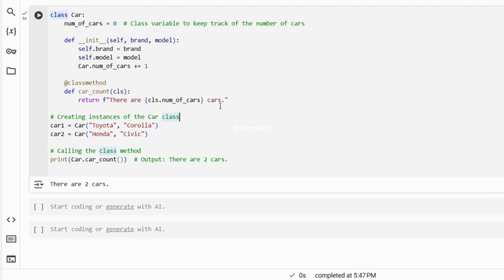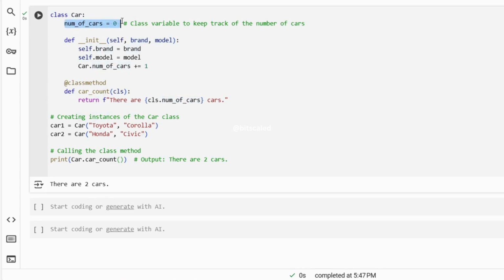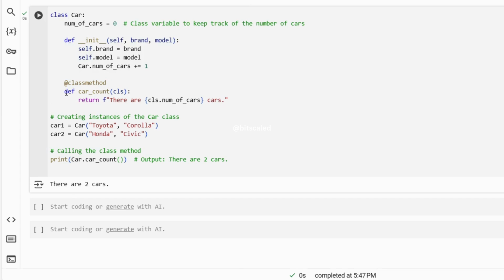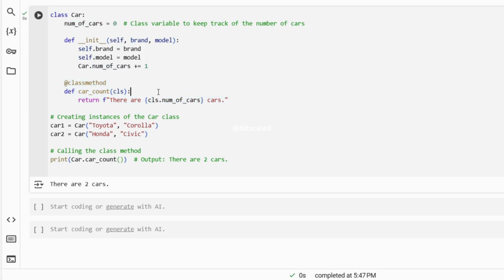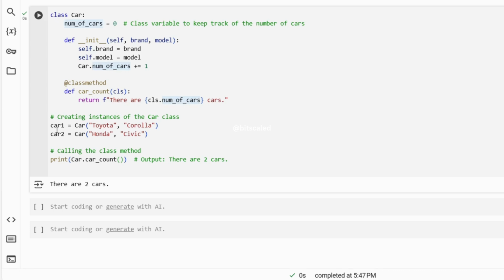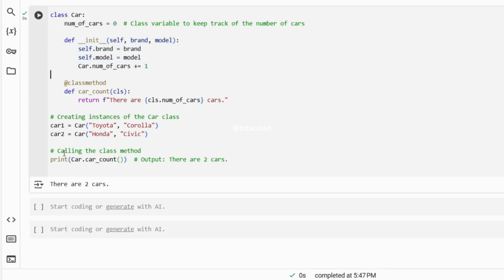What is Class Method in Python?